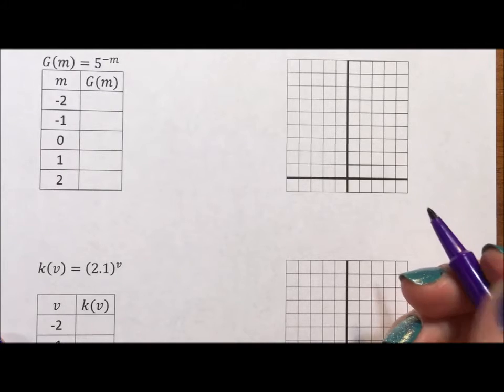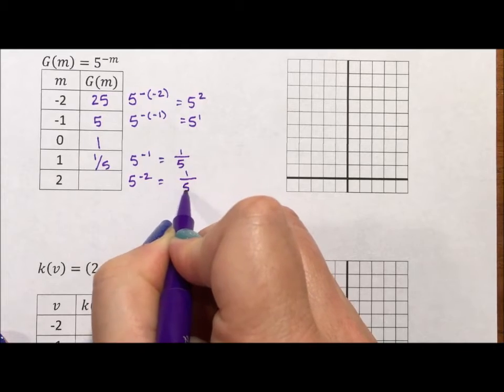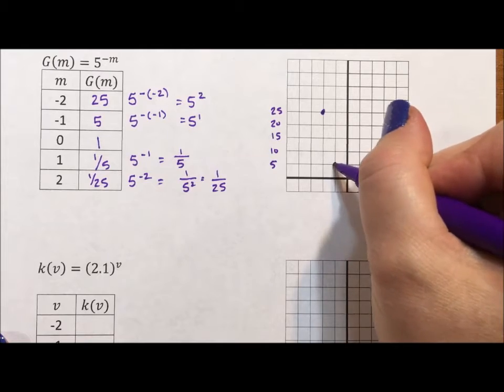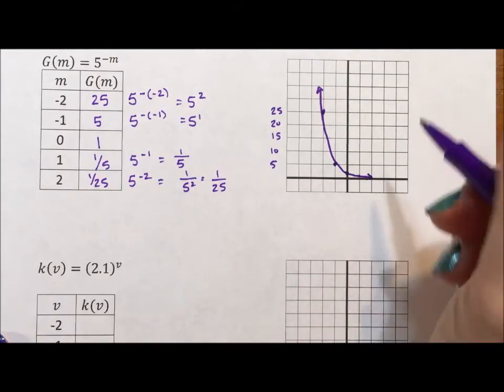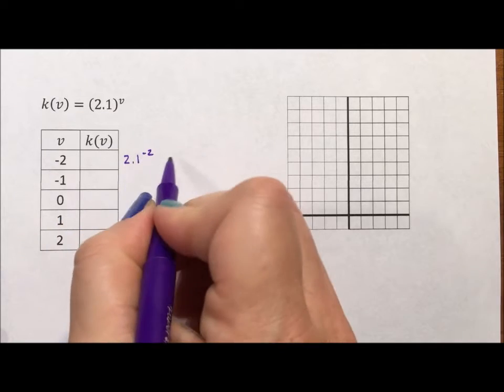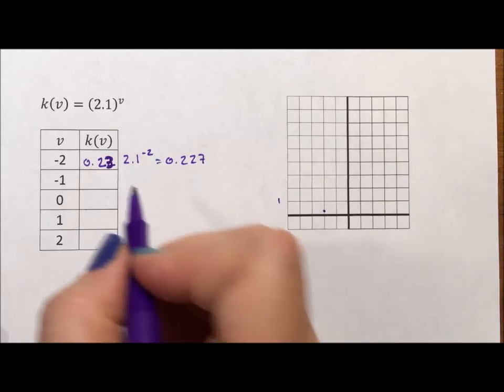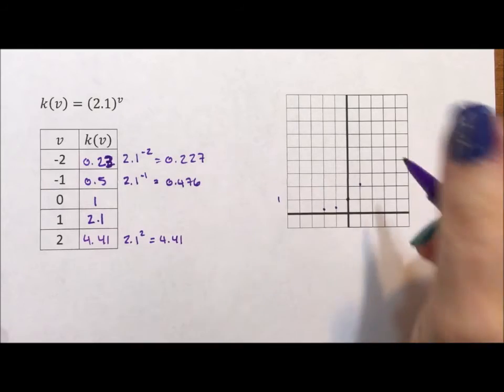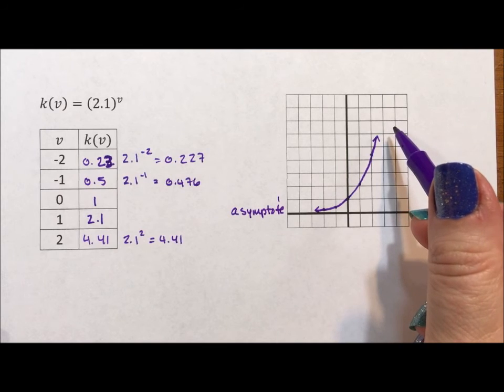Exponential Graphs - Graphing from a Table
This video shows two examples of graphing an exponential function by using a table of values.